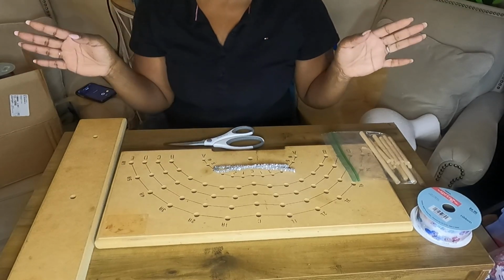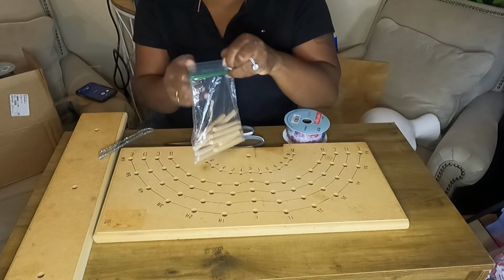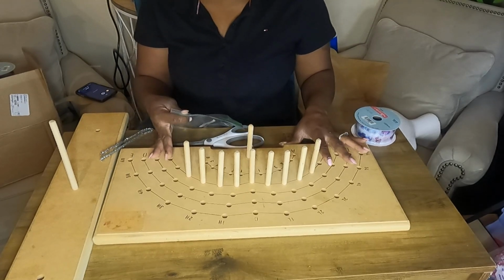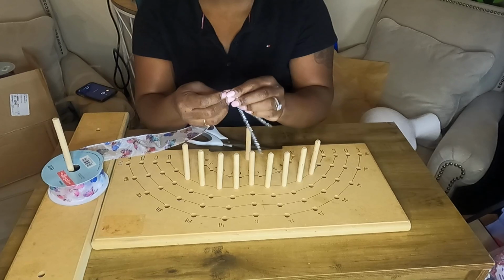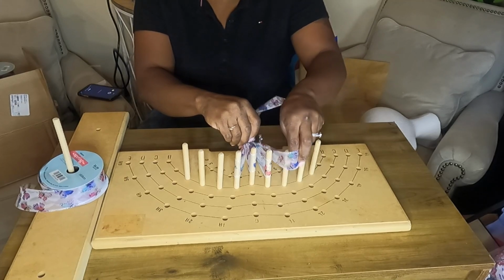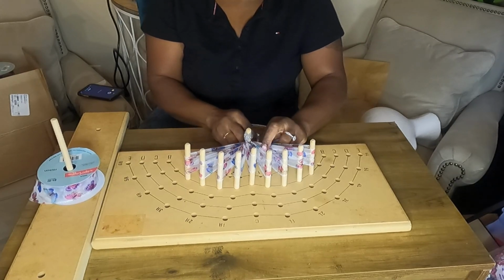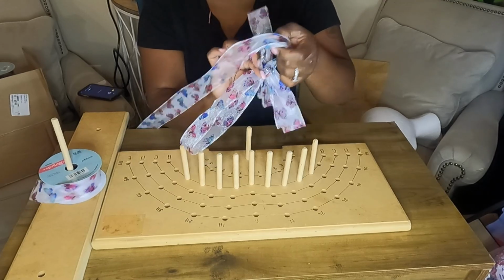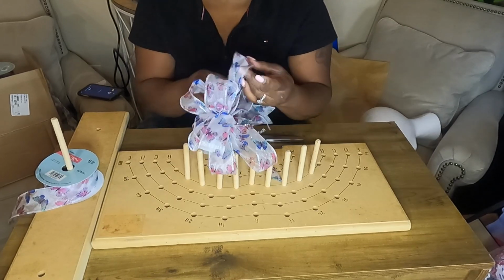How To Make A Bow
How to make a bow using a Pro Now The Hand bow maker.